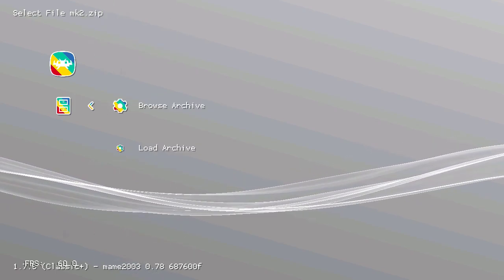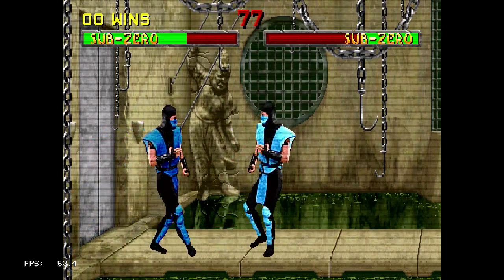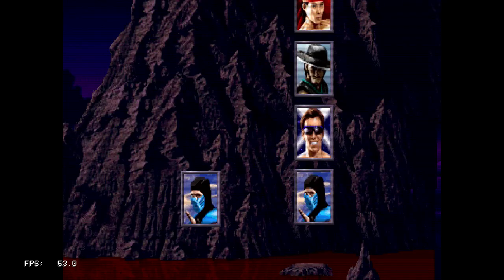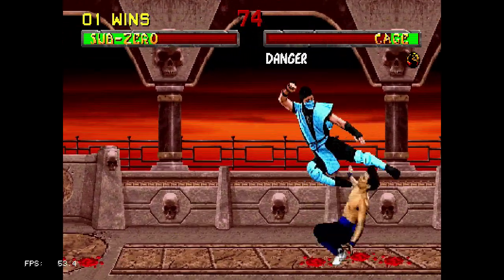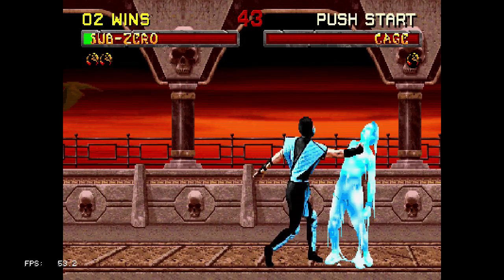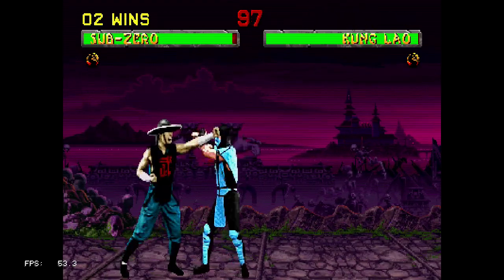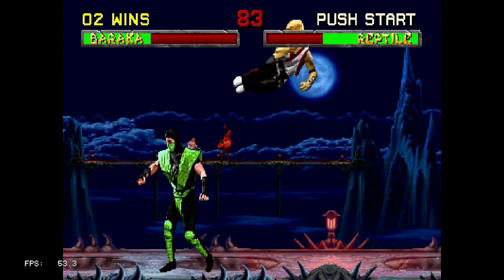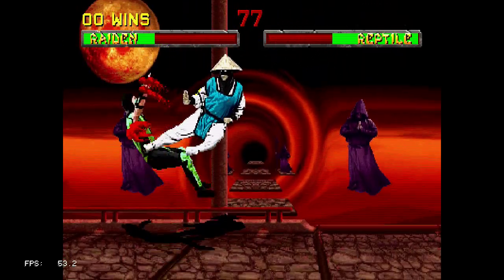Mortal Kombat 2 (Arcade) on PlayStation Classic